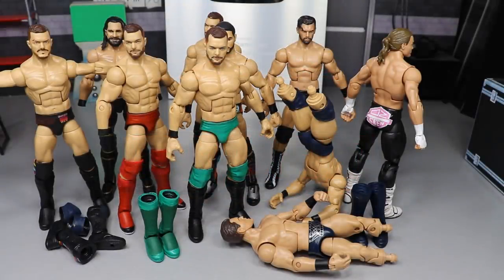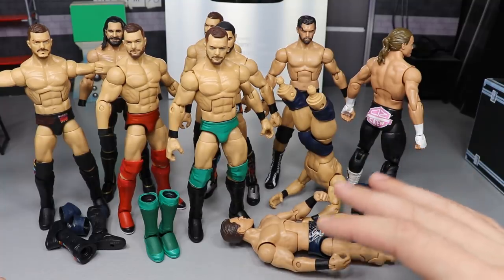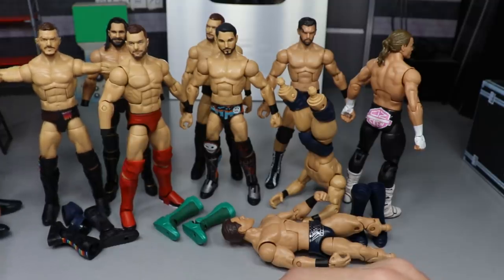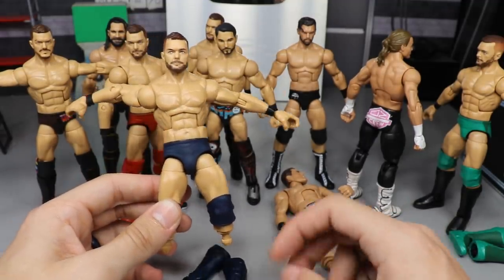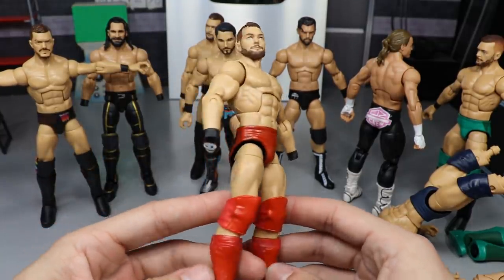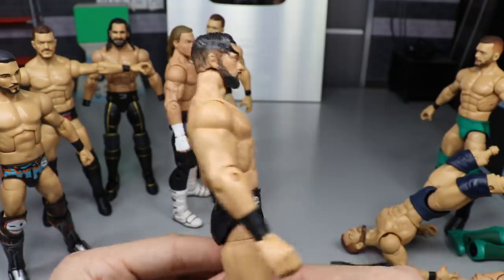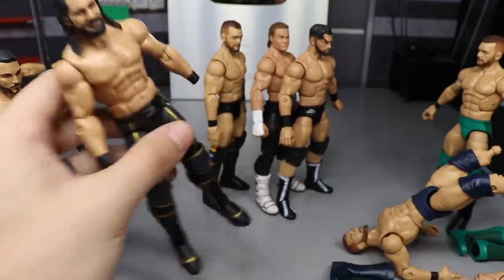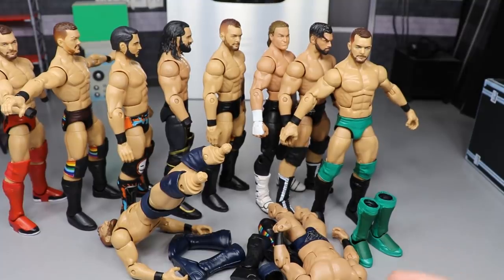NEW EPIC CUSTOM WWE ACTION FIGURES & MORE!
In todays video, Finn Balor customs galore! We have some new Custom WWE figures!

LIMITED QUANTITY!